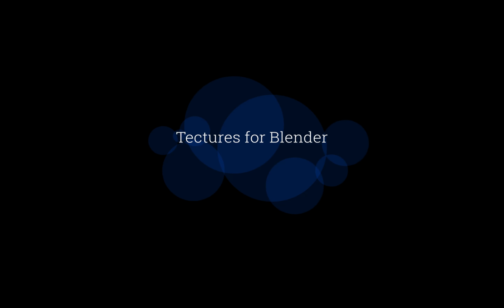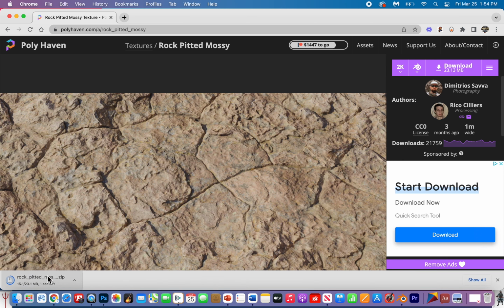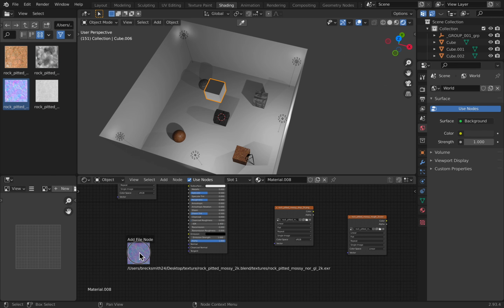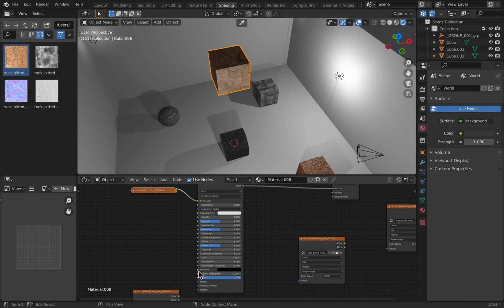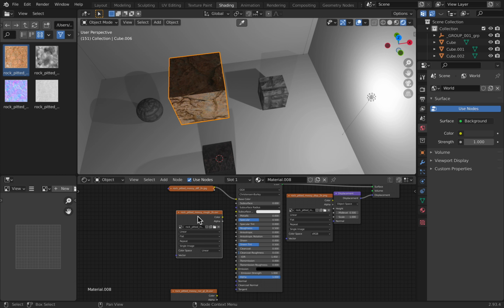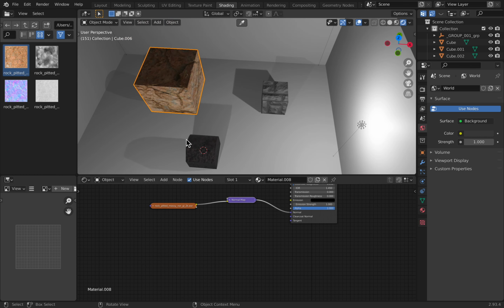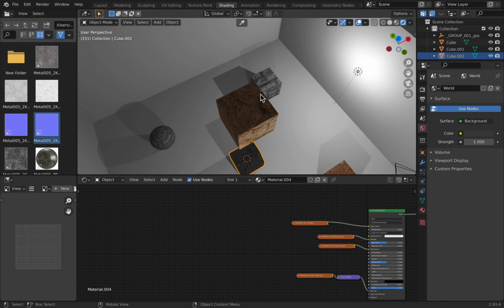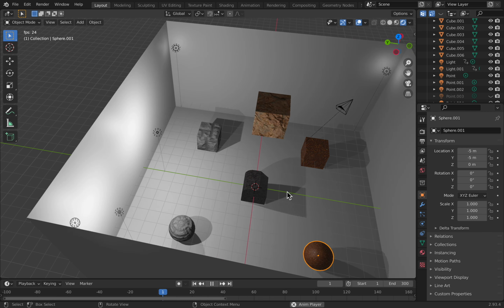Blender Texture Tutorial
Simple Blender Texture Tutorial